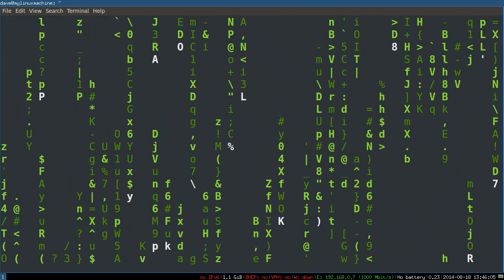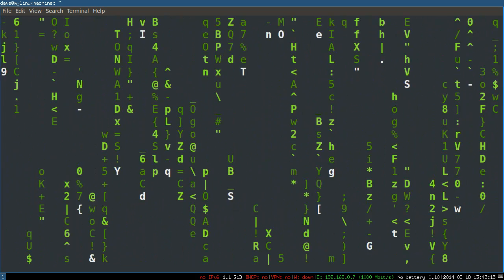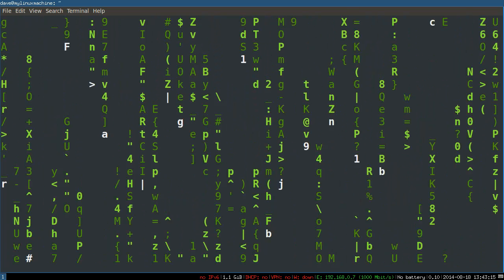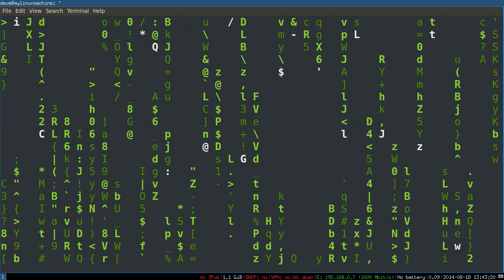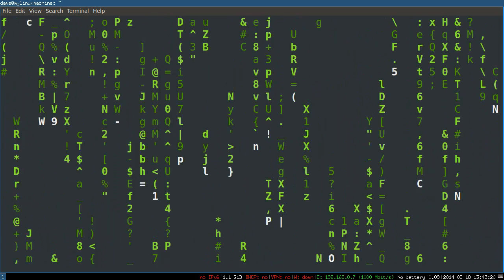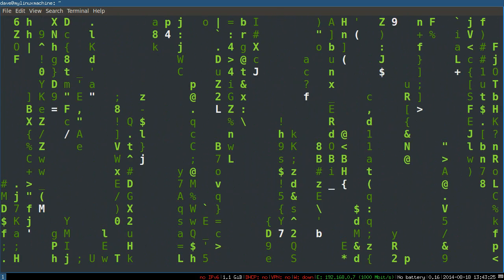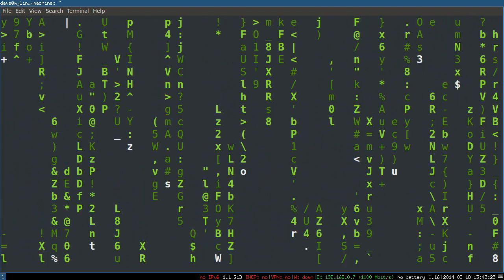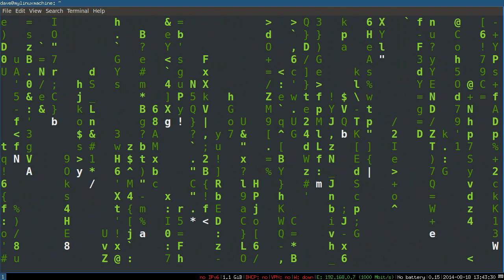Programming Ruby 01 -- Why Ruby?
There are a million good reasons for a system administrator to become a proficient programmer, and there are several good reasons to start with Ruby (as opposed to bash, Python, C, Java, Lisp, or any of the others). I add my two cents to the discussion in this video; the first in a series on programming for system administrators.